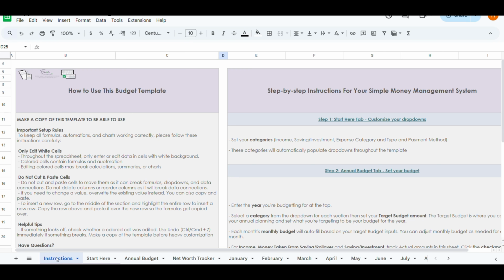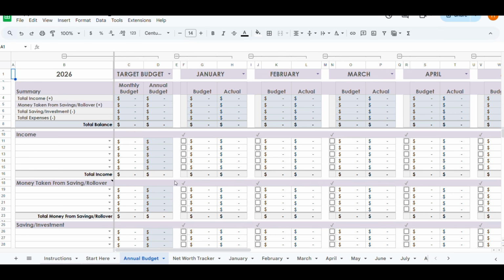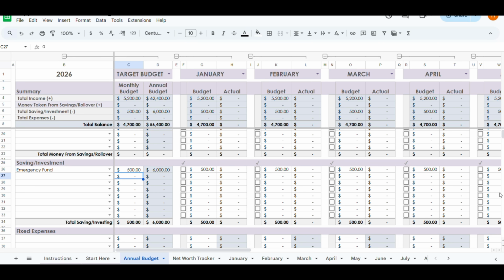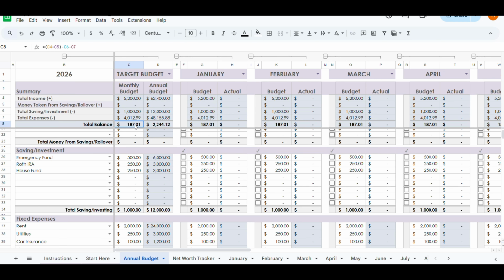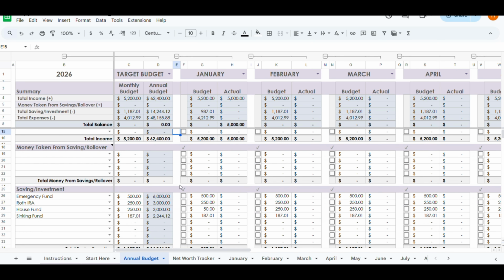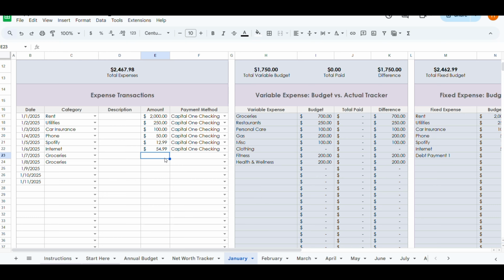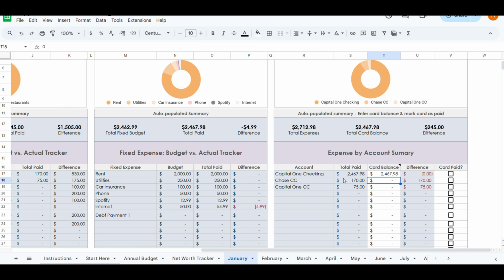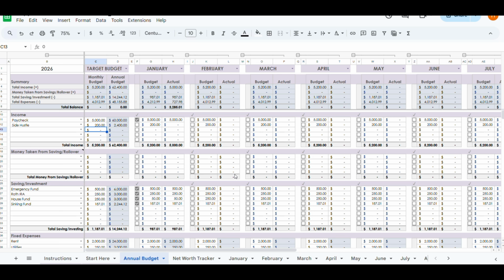How I Manage Money in 2026 (The Budgeting System That Changed Everything)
In this video, I share the simple money management system that allows me to budget and track my spending with ease. If budgeting has never worked for you before, this system makes consistency easy!

You’ll learn how to set a budget in Google Sheets (or Excel), track expenses, savings, and investments, and even update your net worth—all with ease. This is the step-by-step guide to a realistic 2026 financial reset that you've always wanted! This system makes budgeting simple and helps you stay consistent with managing and tracking your money.

✩ Timestamps ✩
0:00 Why traditional budgeting failed me
1:12 The simple money management system that finally stuck
1:34 Customize categories for real life (income, savings, investing, expenses)
3:35 How to create an Annual Budget and Monthly Budget Plan
11:35 How to track spending in real time with ease
16:38 Budget vs. Actual: Staying on track without guilt
17:18 How to track savings and investing, and net worth in one place
18:27 Final thoughts: Making money management feel easier

✨Books that helped me in my financial freedom journey✨
The Simple Path to Wealth
The Bogglehead’s Guide to Investing
Set for Life
Rich Dad Poor Dad
The Intelligent Investor

Hollyland Lark M2 Wireless Mic
Phone Tripod
Portable Phone Tripod
Sandisk Memory SD Card
SD Card Reader for iPhone

💳 Get $200 Sign Up Bonus for Chase Freedom Unlimited or Chase Freedom Flex credit card

✨ FAVORITE BUSINESS ACCOUNT BONUSES ✨
💳 Get up to $1,000 Sign Up Bonus for Capital One Savor Business credit card
💳 Get up to $750-$1,000 Sign Up Bonus for Ink Business credit card

Build a life of financial freedom using simple, stress-free systems. More videos on budgeting, saving, investing, increase income through career pivots and freelancing and intentional spending every week.